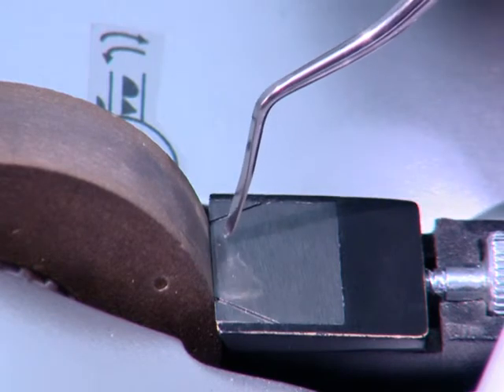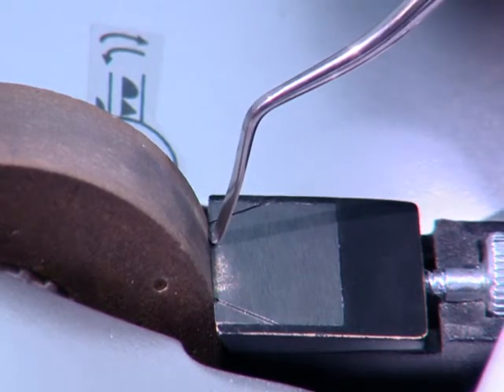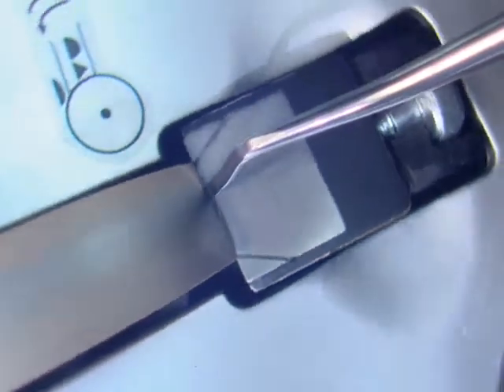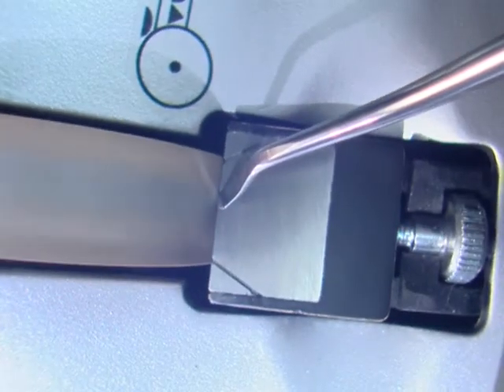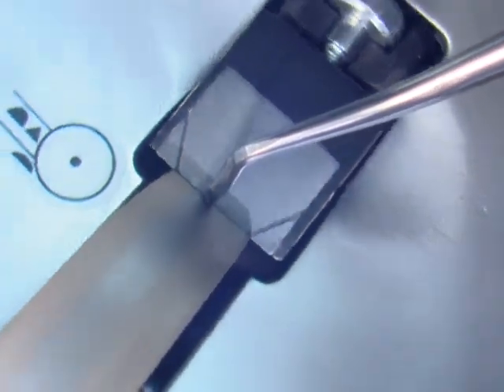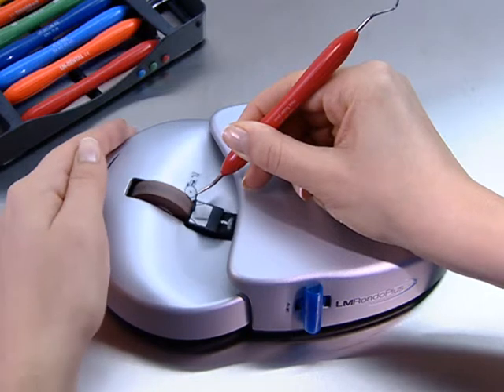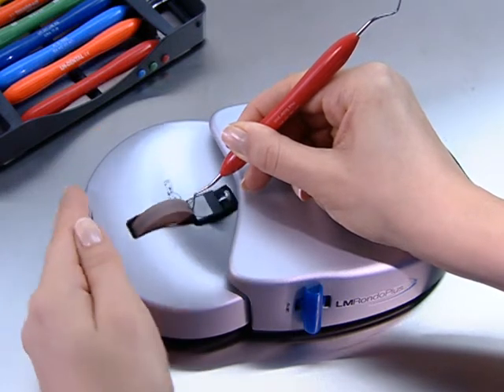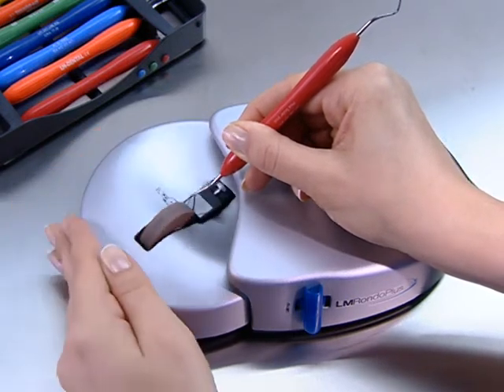LM-RondoPlus: Easy sharpening of hoe scalers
How to sharpen hoe scalers with LM-RondoPlus.

LM-RondoPlus LM 8600